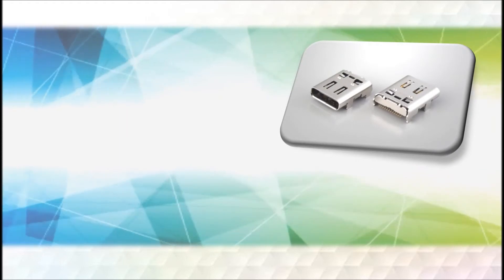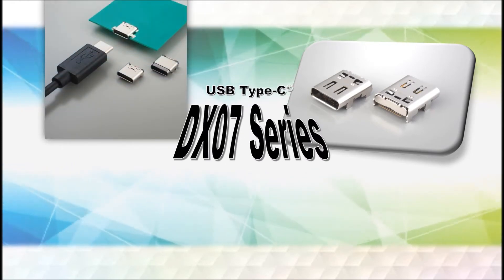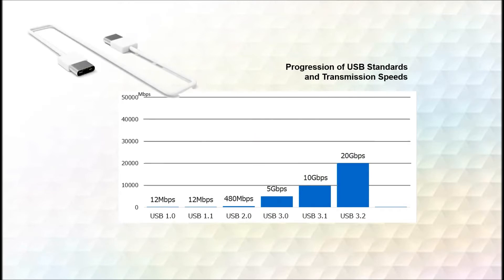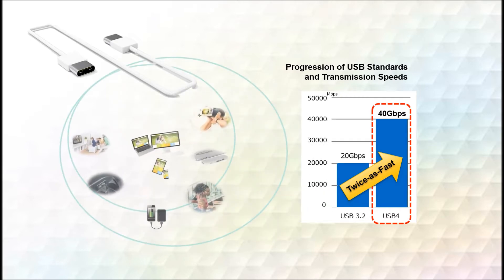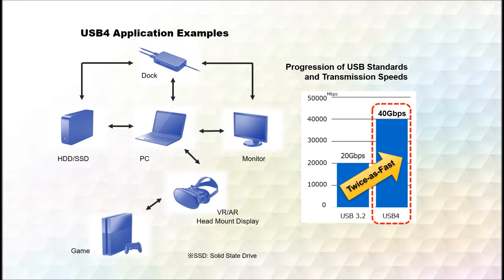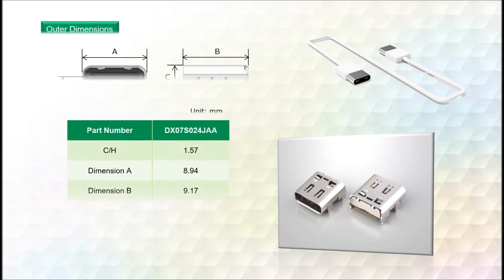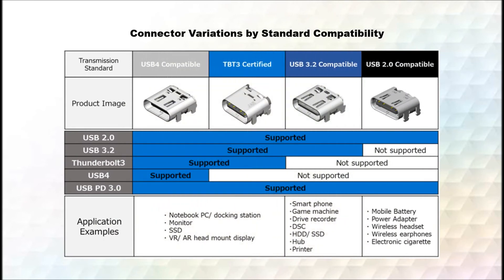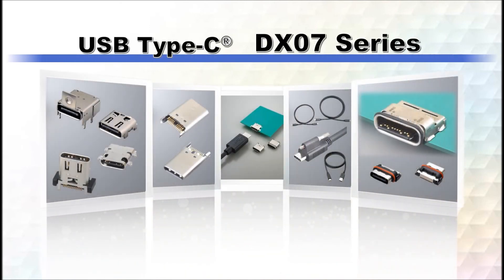JAE Announces Launch of USB4™ 40Gbps Certified Connector DX07 Series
Video of the DX07 series connector which satisfies the strict USB4 specifications for signal integrity with an optimized internal structure carefully designed using advanced simulation software.